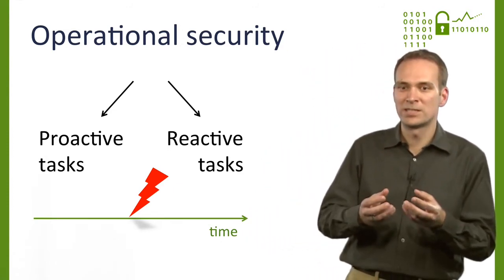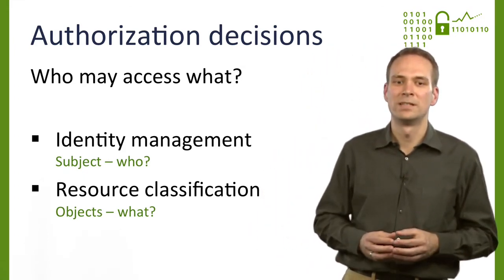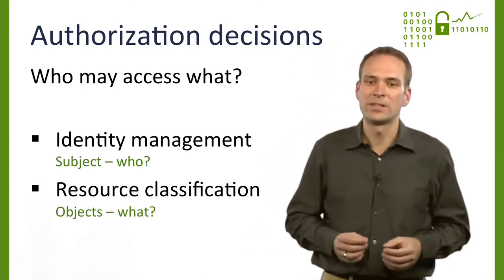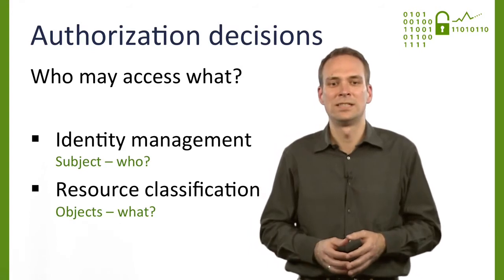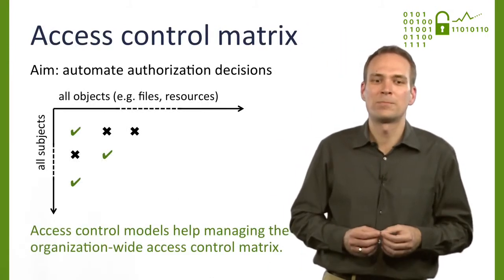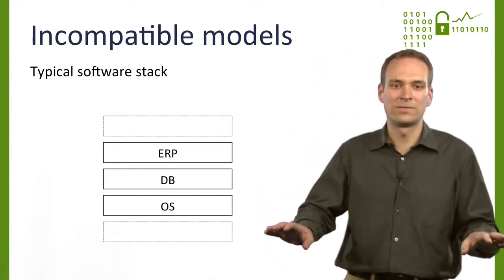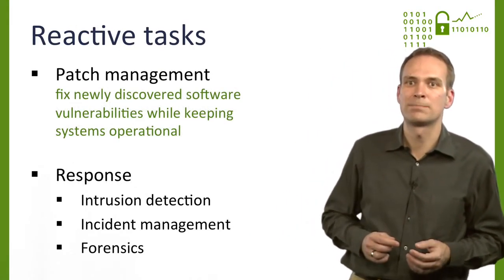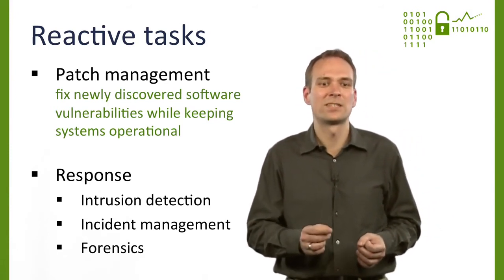Economics of Cybersecurity: Operational security management